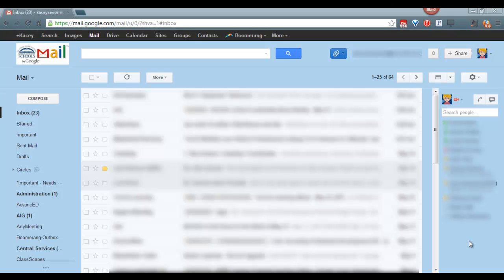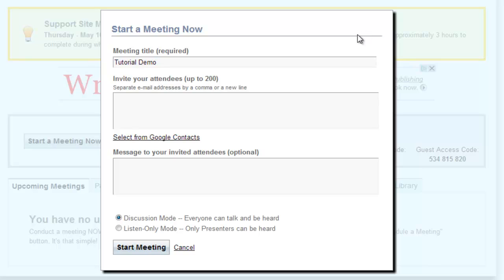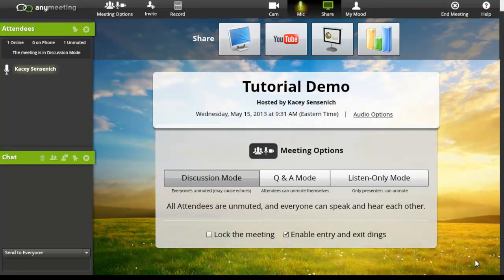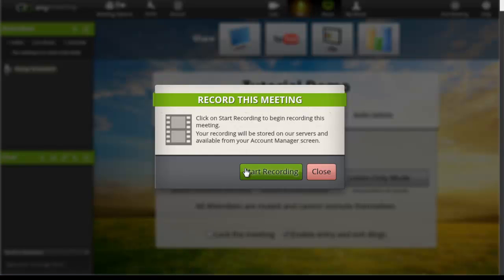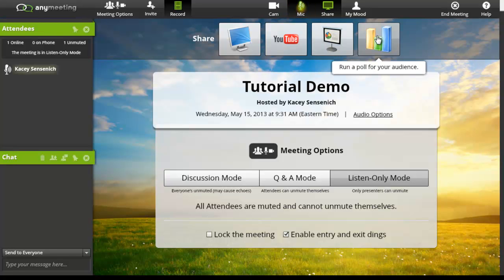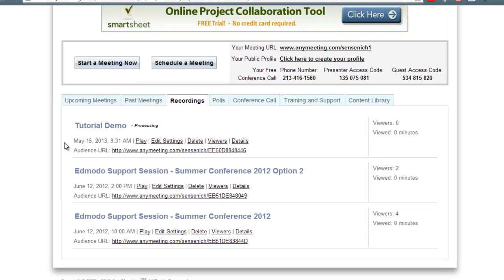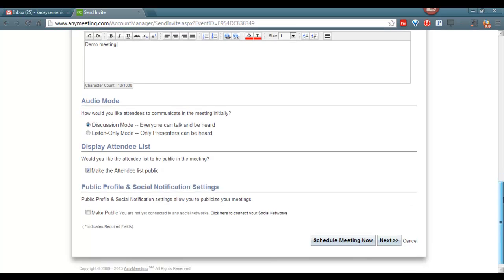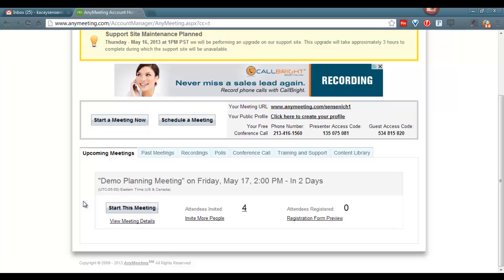AnyMeeting Tutorial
Free Web Conferencing & Webinar Service. No time limits or restrictions. Up to 200 attendees per meeting, screen sharing, conference calling and more.